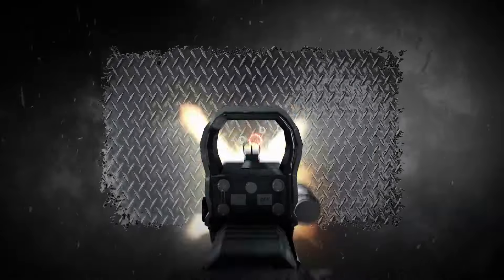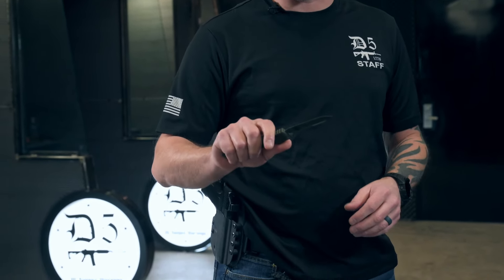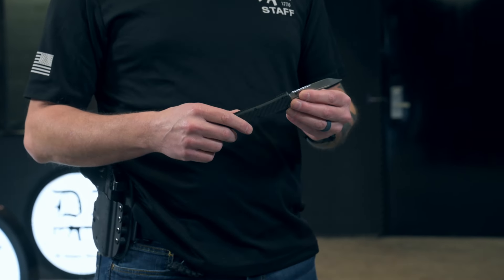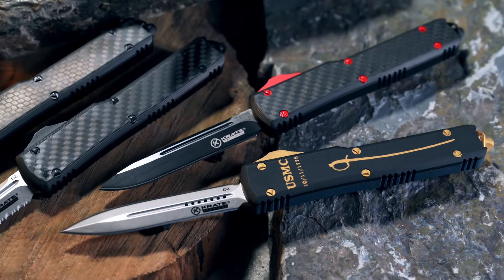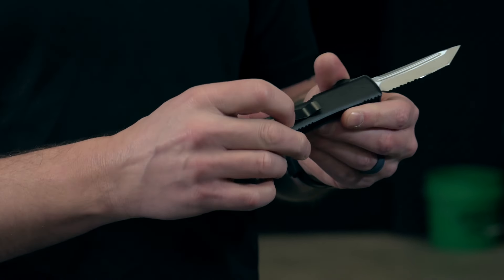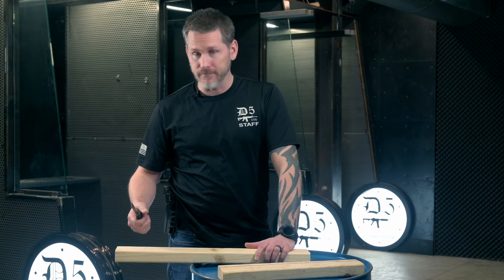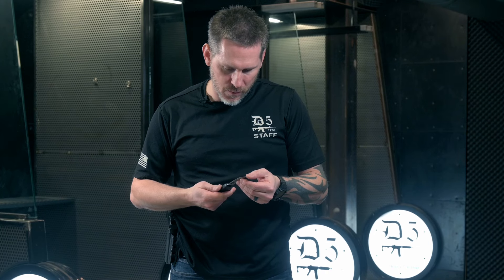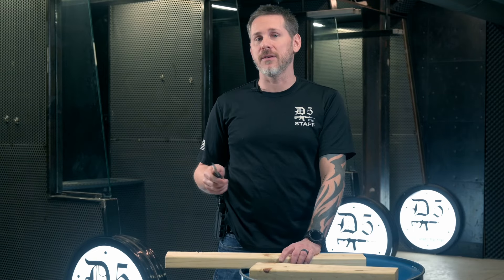Krate Tactical O.T.F Knife Test and Unboxing.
Here, we take a close up look at Krate Tactical OTF knives and put them through a durability test. KrateTactical offers an exceptional affordable alternative to other OTF knives such as benchmade and microtechknives . They come in several different blade styles (tanto , stiletto, single edge) as well as different scale options (carbonfiber , G10, aluminum) for a very customknife feel.

Krate Tactical is a Veteran-owned and operated tactical gear manufacturer based in the state of Georgia. Besides various AR500 Steel targets, cardboard targets, tactical vests, chest rigs and accessories, they make a full line of otf (out the front) knives. All of their blades come with a Lifetime Warranty.

Chapters:
0:00 Intro / About Krate Tactical
1:12 Krate Tactical OTF Overview
2:50 The Details
3:55 Unboxing
5:03 Durability Test
7:50 The Verdict
9:01 Wrap Up